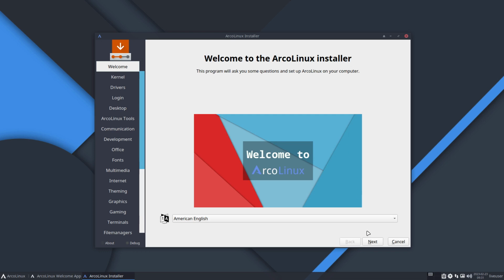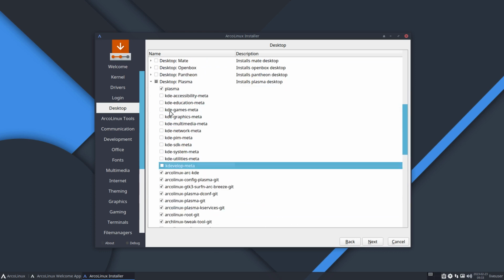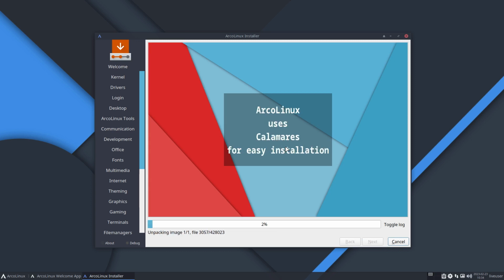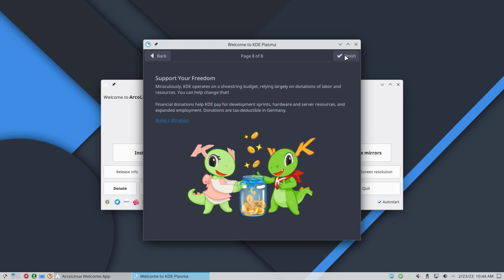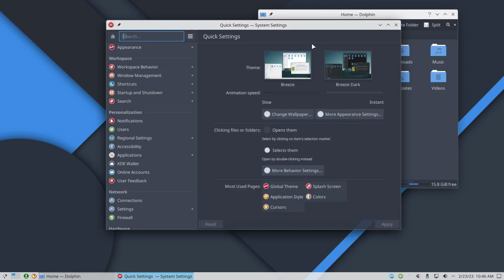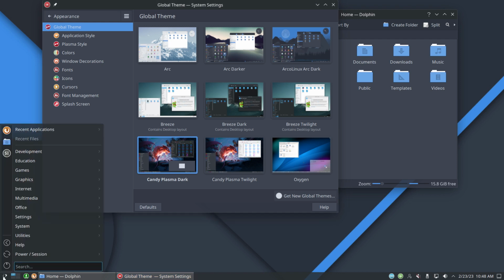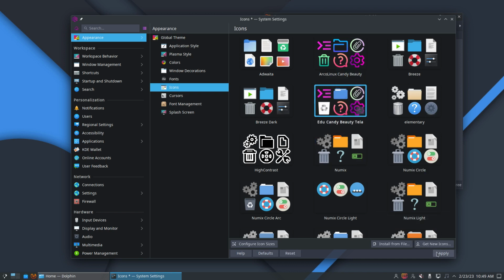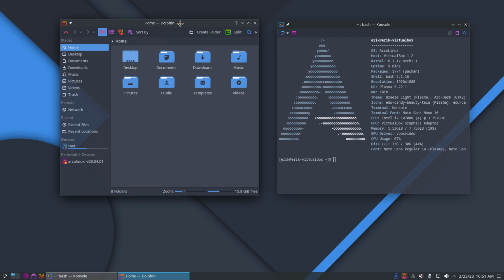ArcoLinux : 3305 ArcoLinuXL and Plasma - mixing desktops requires knowledge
remove qt5ct if you are going to be more on Plasma then Xfce4